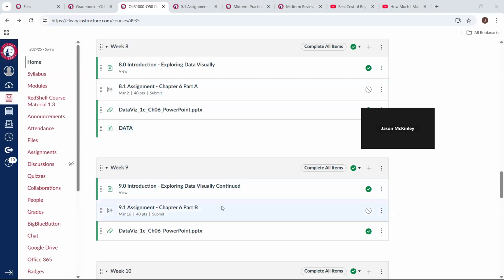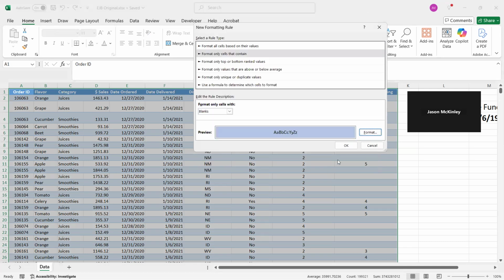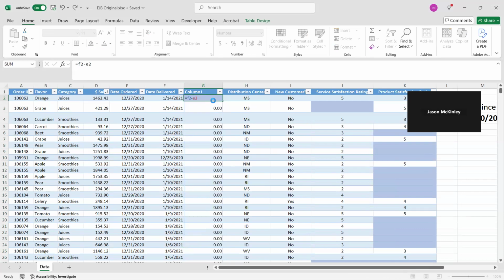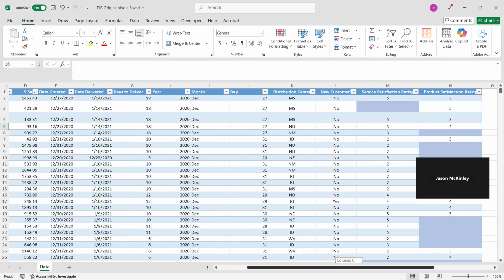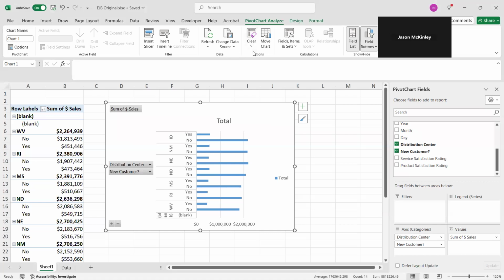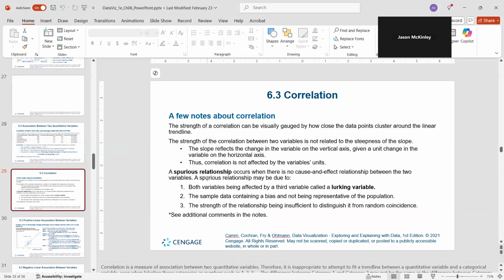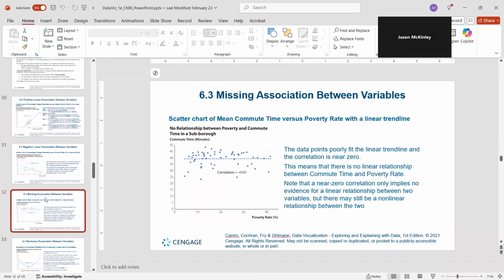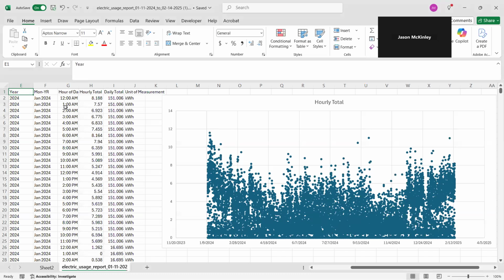EBJ New York City in Excel Chapter 6